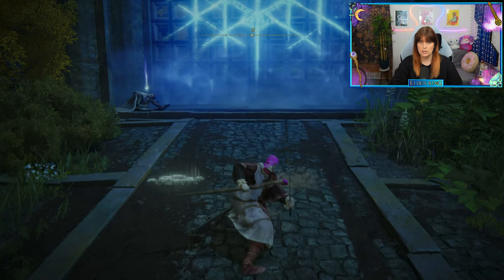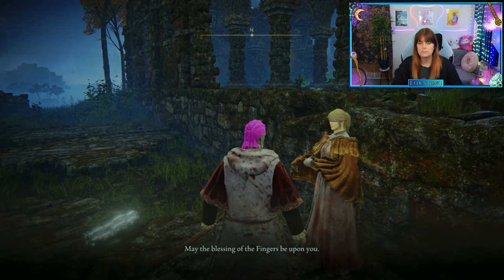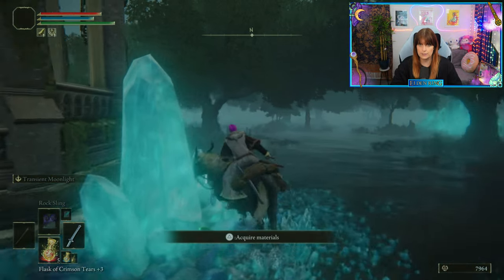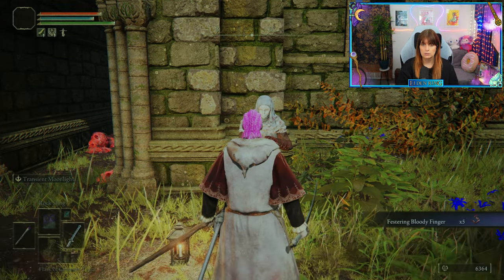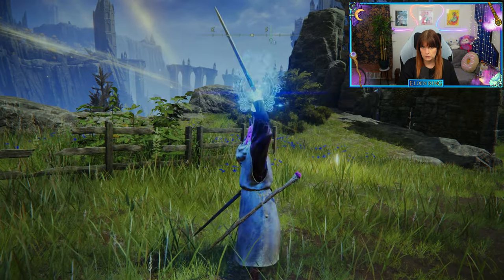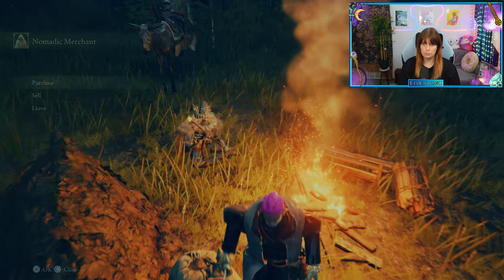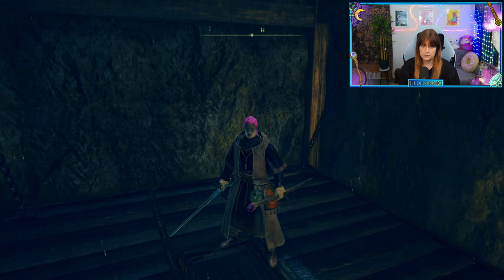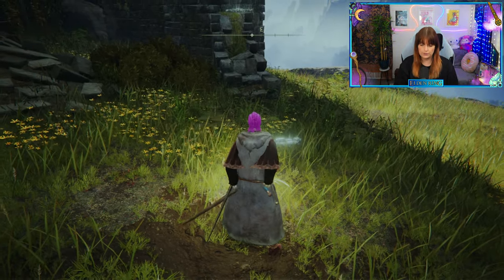ELDEN RING - MAGIC RUN - EP 3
Hello Everyone! Welcome to my latest quick ELDEN RING playthrough! This time we are harnessing the Magical Arts and becoming a MAGE! We're aiming to have this done before the start of the release of the SHADOW OF THE ERDTREE dlc so we have multiple characters ready at different levels and with different skillsets so we can really explore that from every angle!!

If you enjoy the video please give it a like it will be gratefully appreciated and if i have earned your subscription thank you so very much! I can't wait to chat in the comments and in the communtiy tab!